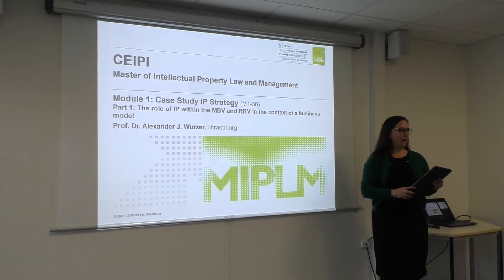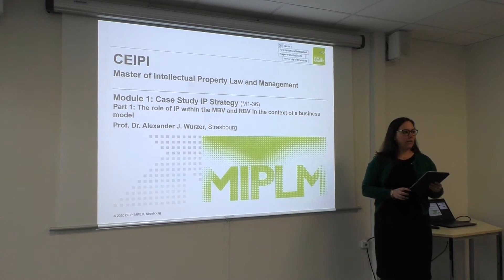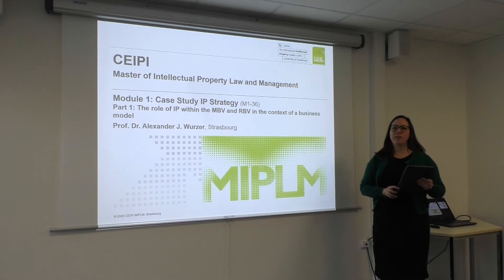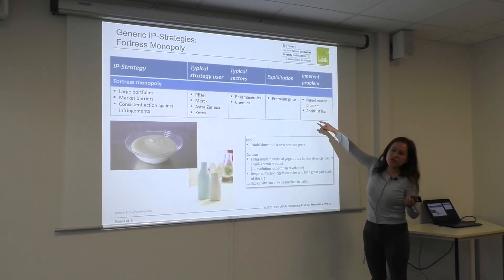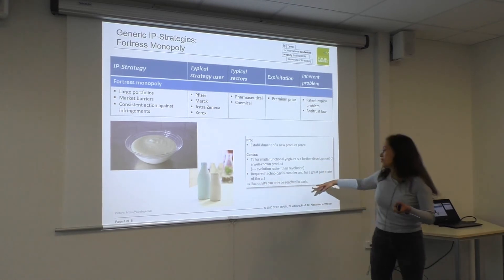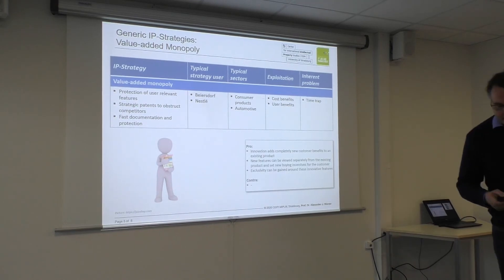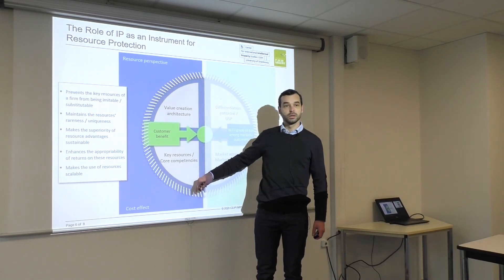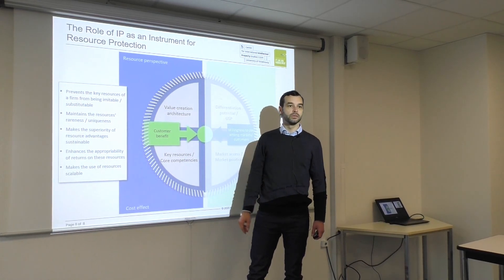MIPLM Case Study on IP Strategy Development 1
MIPLM students present their solution to a case study on Digital Business Models and the role of the resource based view (RBV) and the market based view (MBV) in such business models.